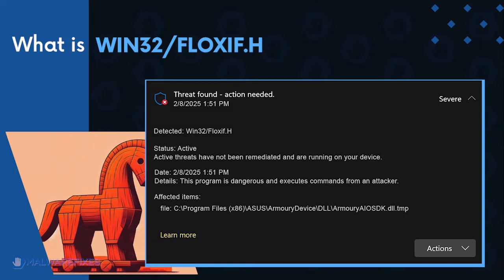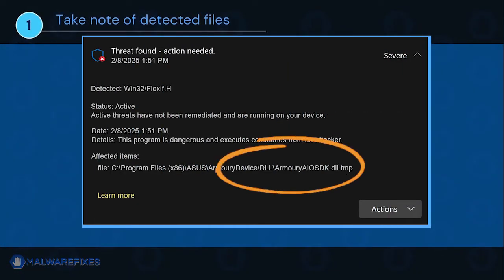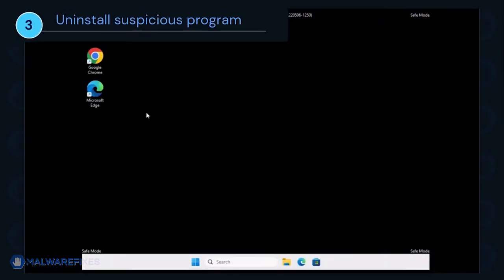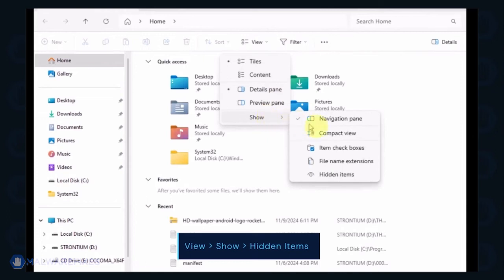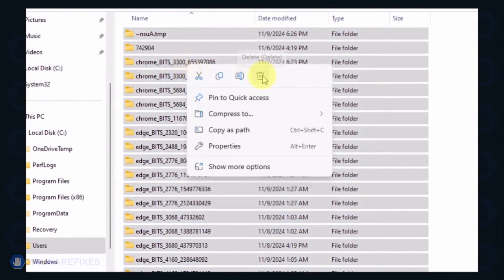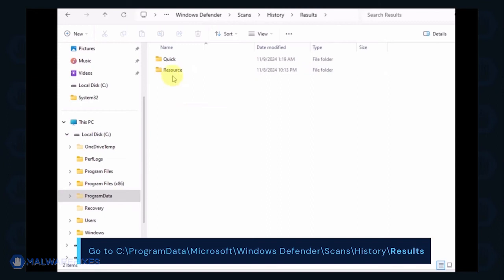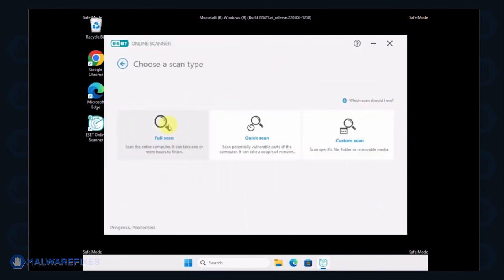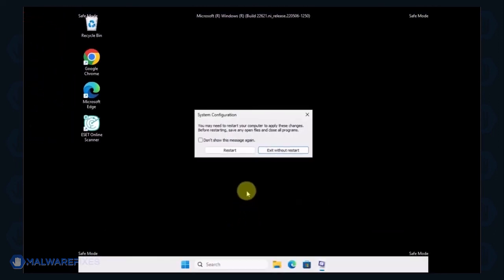Tutorial to Remove Win32/Floxif.H from Windows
This tutorial video will help you get rid of Win32/Floxif.H from a Windows computer.

The guide is also useful in removing the following variants:
Win32/Floxif.D
Virus:Win32/Floxif. H